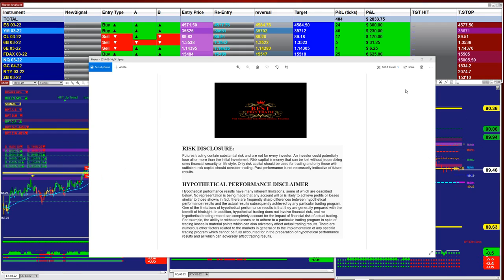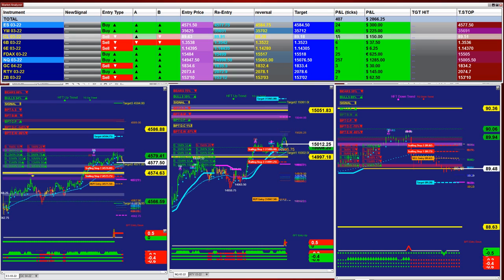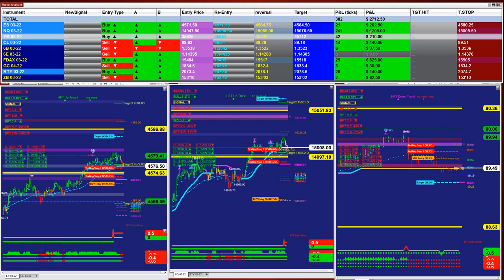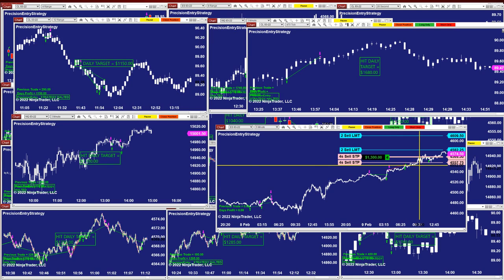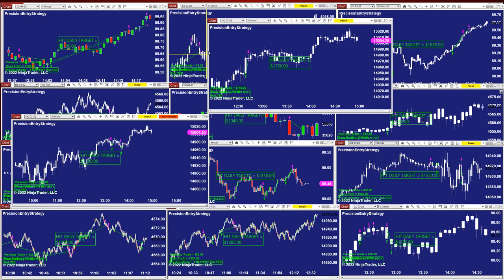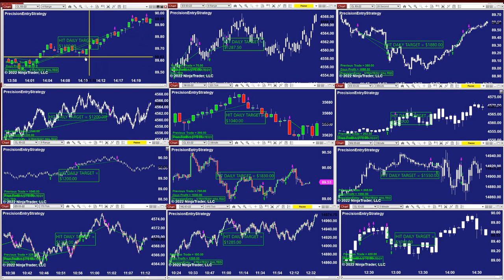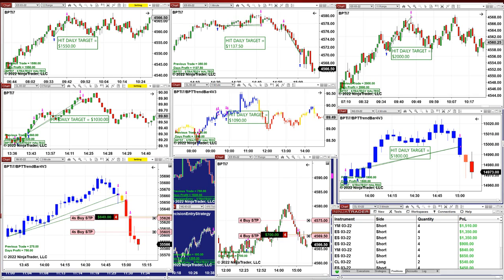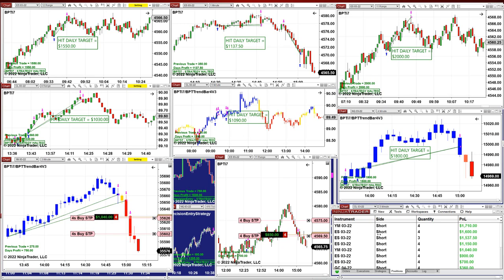Autotrader, Automated Trading, Ninja Trader, Automated Signal Entry, Best Pro Trading 324